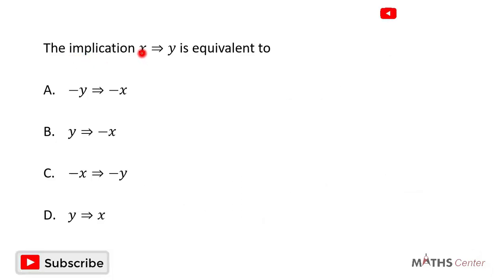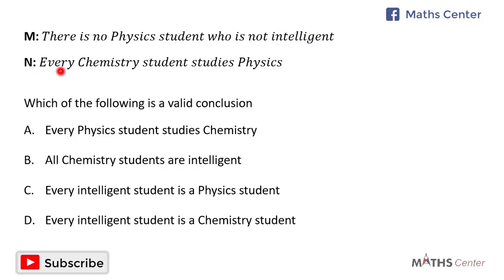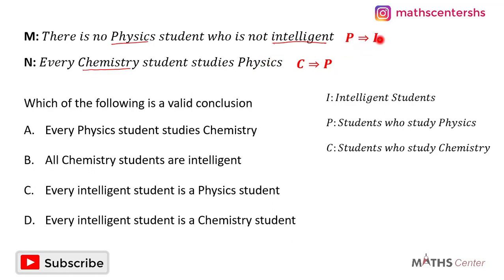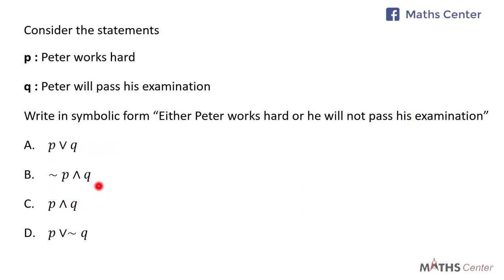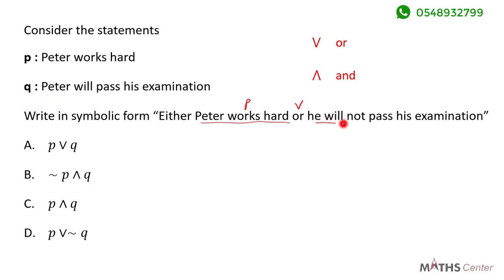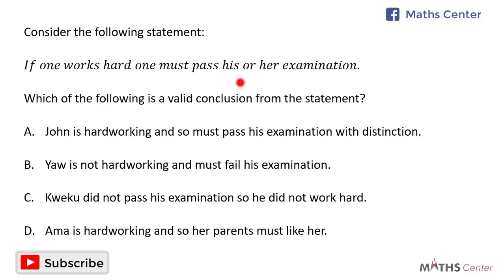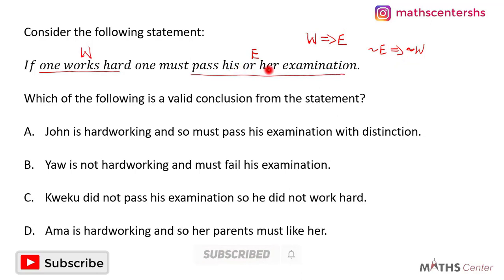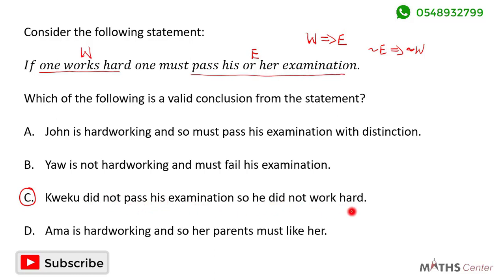Logical Reasoning | Likely Examination Questions | Maths Center